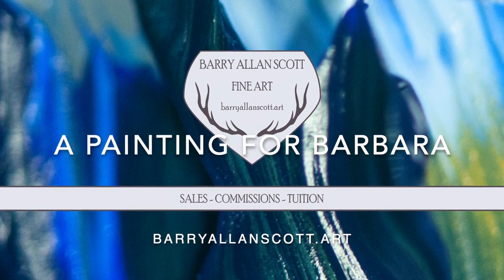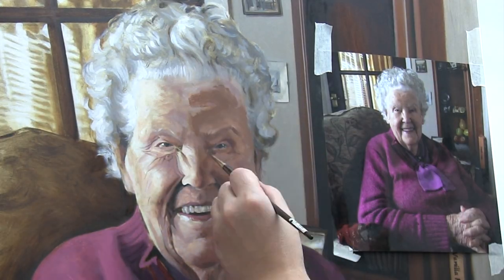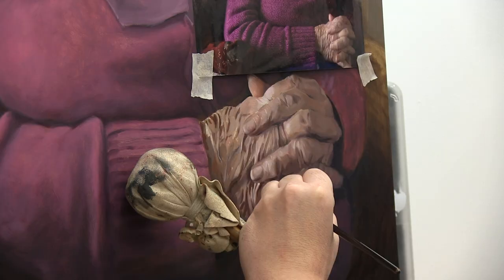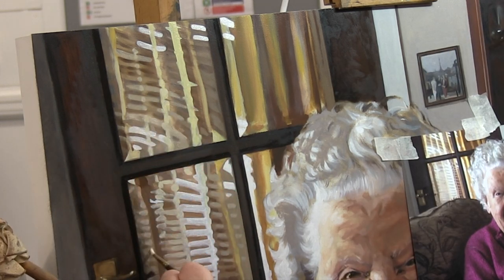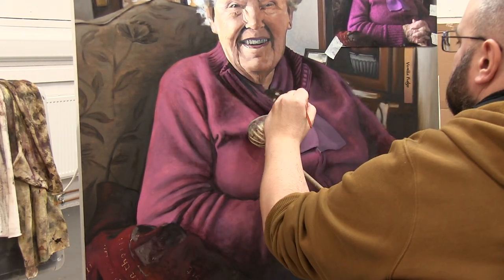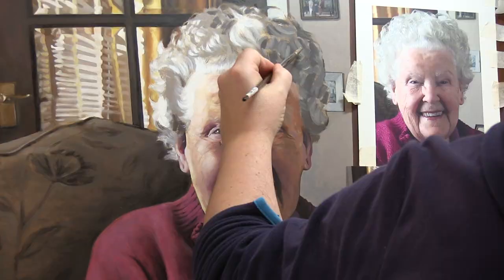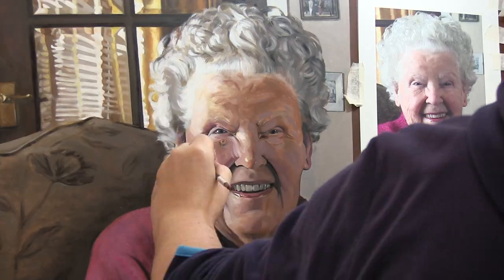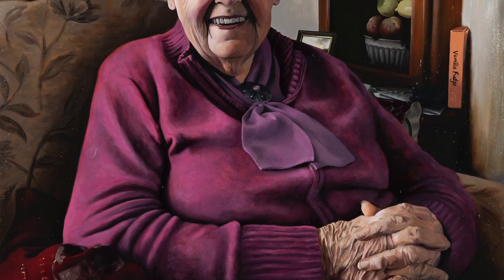Barbara's portrait, part 4. Final part of time lapse oil painting.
This video is the fourth and final part in this series, covering my painting for Barbara McLagan.

This is the most time consuming stage, where I work on bringing out the forms and detailing.  The completed painting took between 80 and 90 hours to make.

1:23 - From the background and onto Barbara's likeness

2:57 - First pass on the hands

4:26 - Light through the glass door

5:28 - Upholstery with underpainting showing through

6:12 - Titanium white highlights

7:16 - First pass of teeth

8:00 - Sponge for texture on cardigan

8:56 - Brooch

9:56 - Second pass on Barbara's hands

11:20 - Adjusting features of the face

12:07 - Softening the face, 'pushing and pulling'

14:09 - Varnishing

14:53 - Finished painting

My portrait of Barbara McLagan is part of a memorial project, commissioned by Culture Perth and Kinross, to create artwork for families affected by the covid pandemic.

If you have any questions, please post them to the comments below.